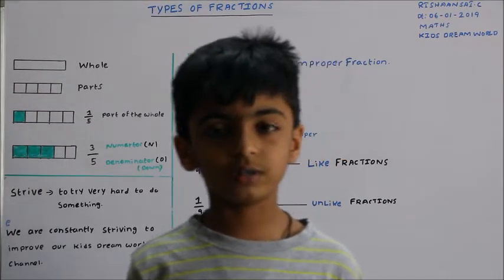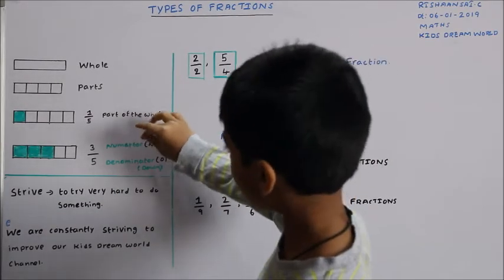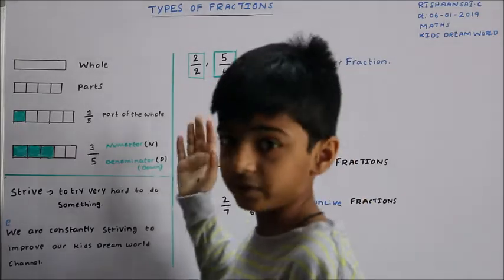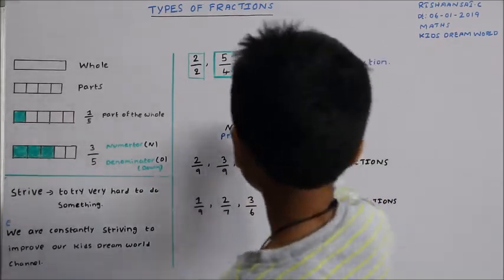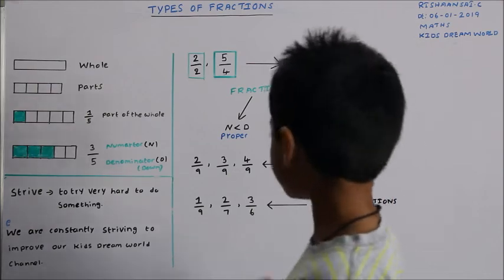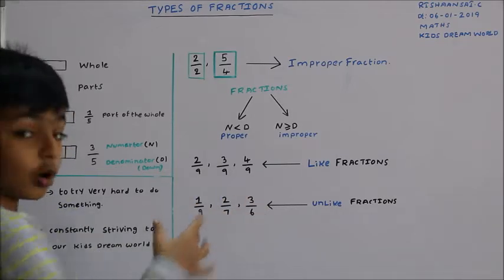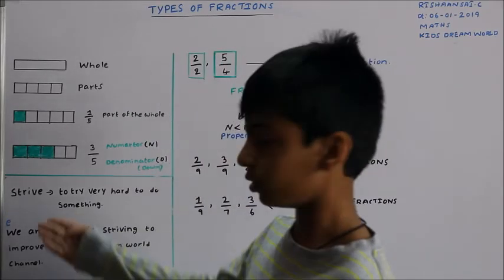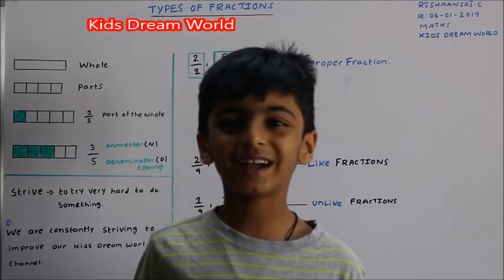Fractions | Class 3rd CBSE | IB Maths School Syllabus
Learn about the Fractions in this math lesson video for kids!
Be sure and click the link above if you would like to join Kids Dream World and help us continue our mission to give unique, easy-to-understand lessons to kids in the early elementary grades!